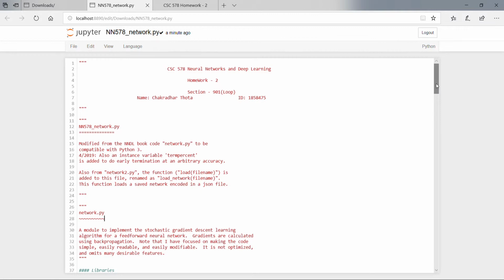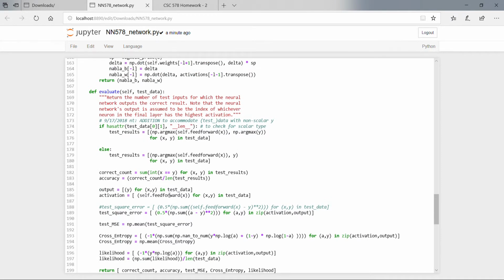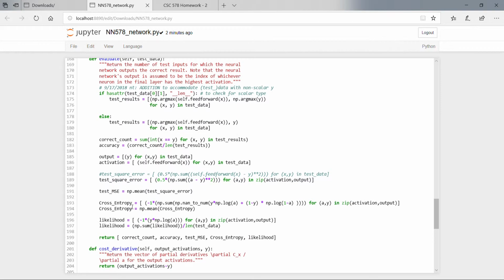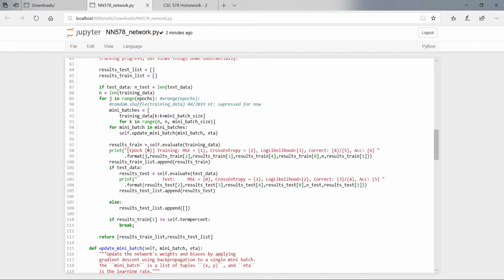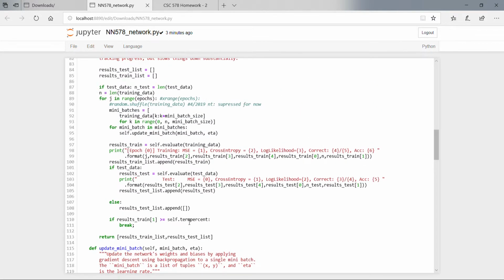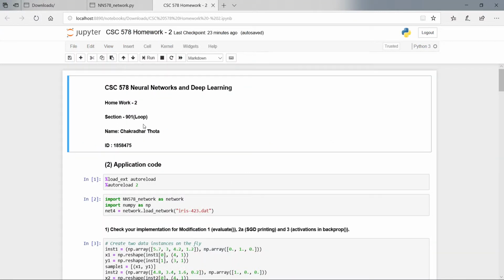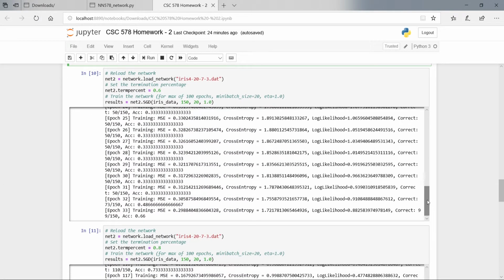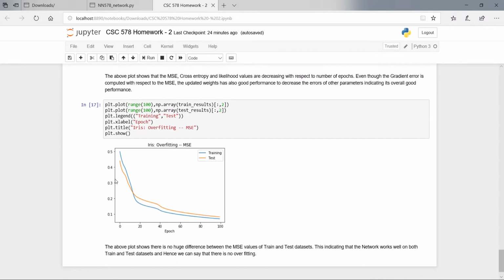CSC 578 Homework 2 Walk through